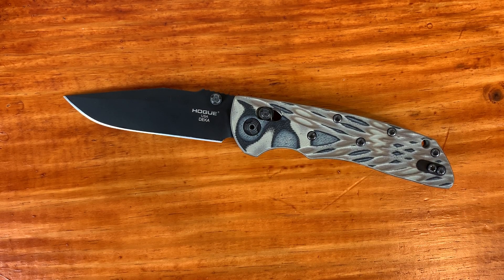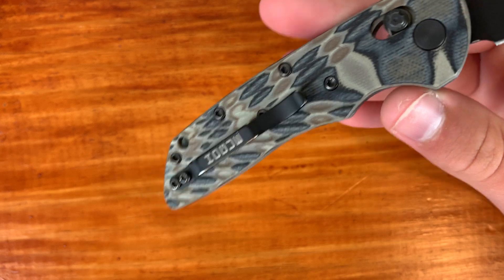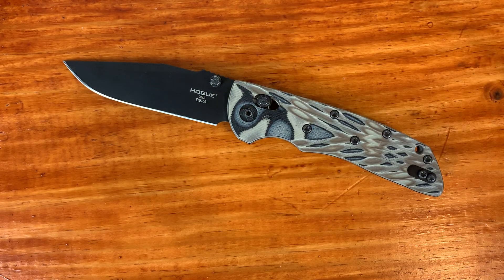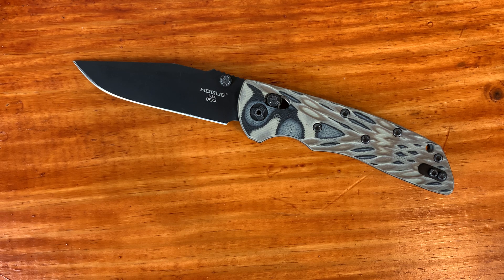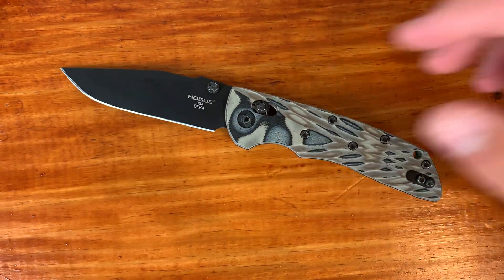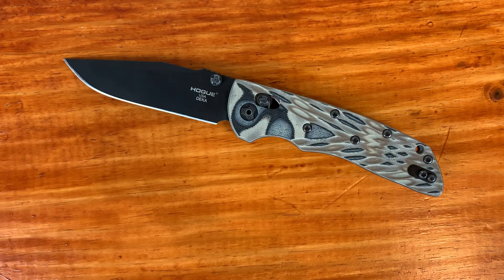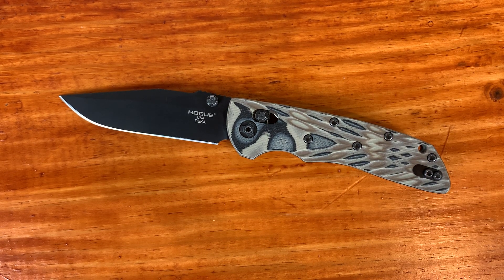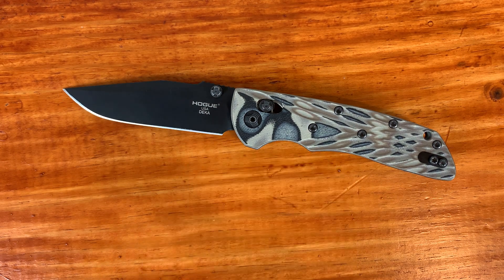Hogue Deka | EDC Update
its_a_knifestyle